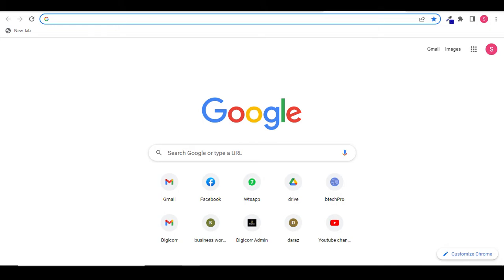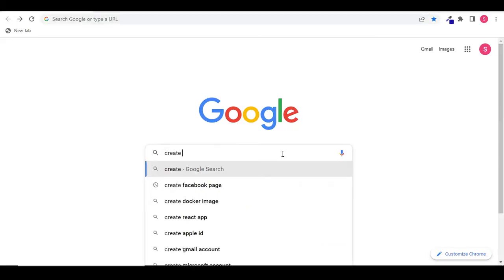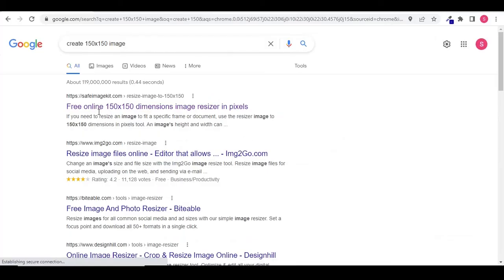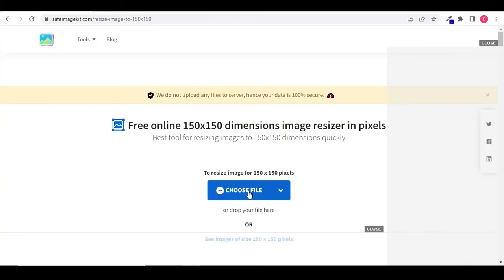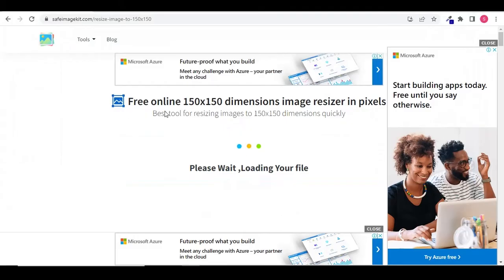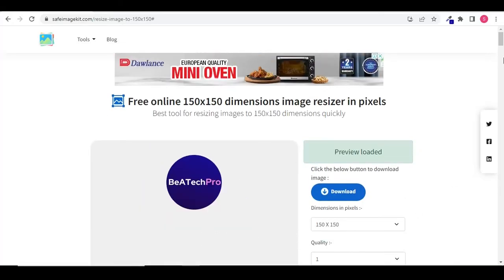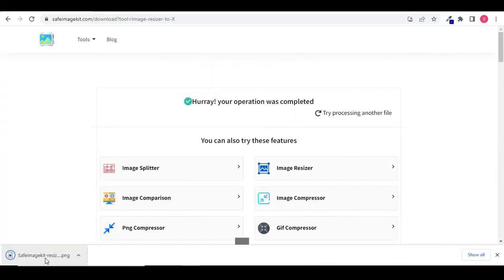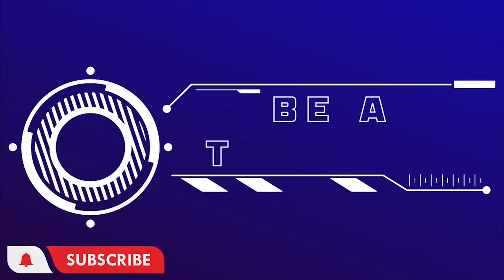How to Resize Image to 150 x150 pixels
In this tutorial you will learn How to Resize an Image to 150 x 150 pixels | 150 x 150-pixel size image | Resize Image using Online Resizer | Resize Image into 150x 150 pixel  Only

Note: This is for Educational and Informational Purpose Only.